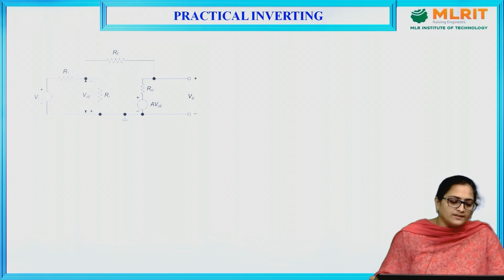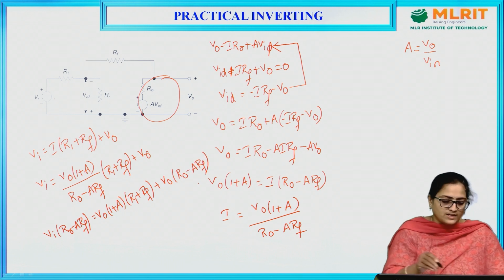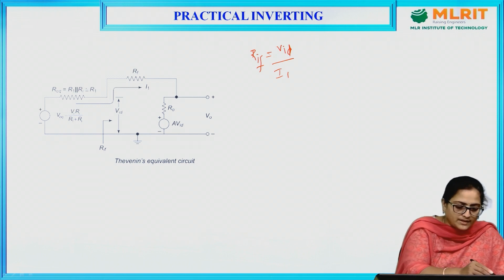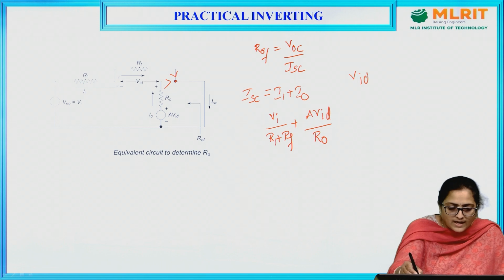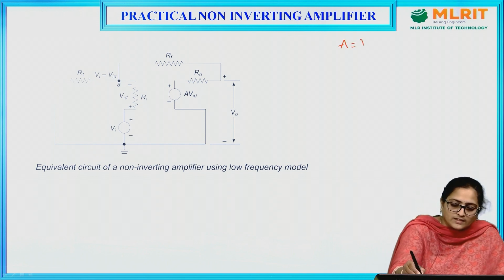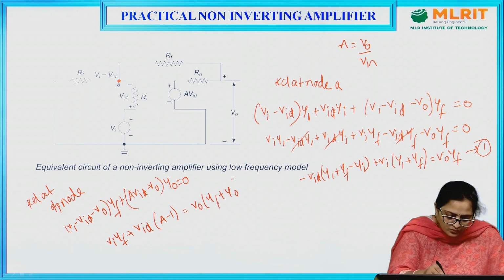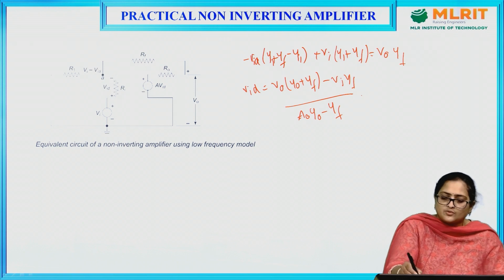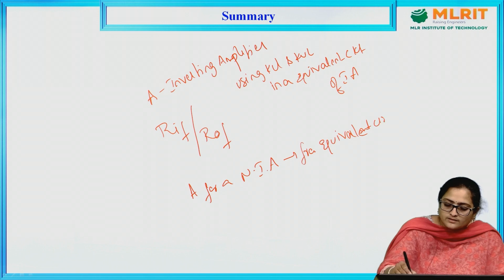LEC05| LDIC | Practical Inverting And NON Inverting Amplifier By Mrs. T. Vijetha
LEC05|LINEAR AND DIGITAL INTEGRATED CIRCUITS | Practical Inverting And NON Inverting Amplifier By Mrs. T. Vijetha
Hyderabad